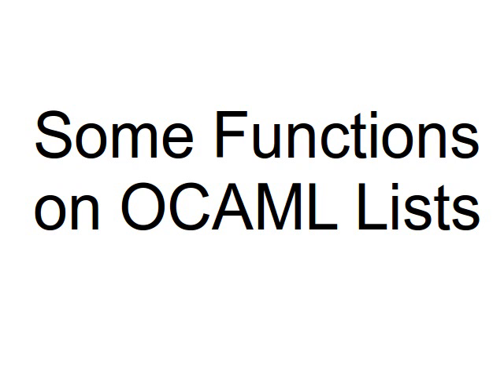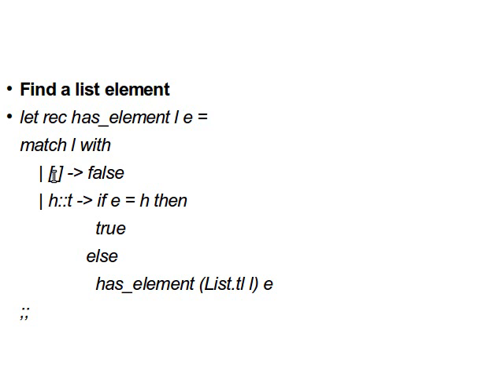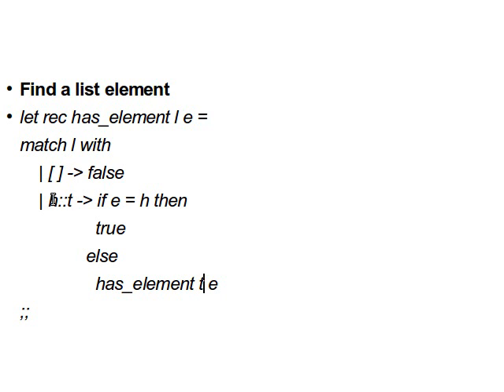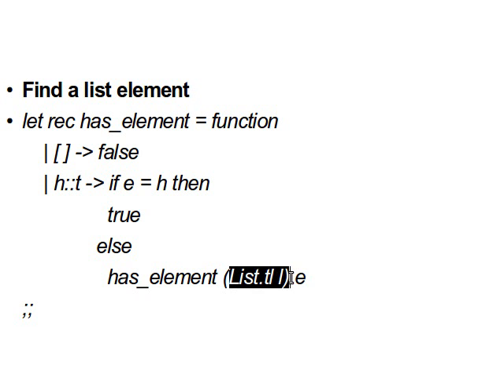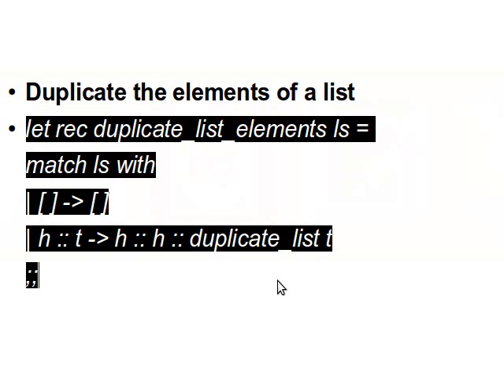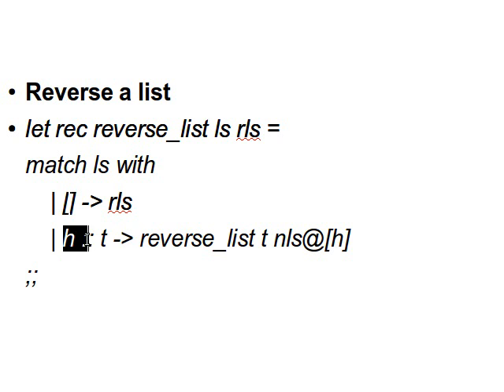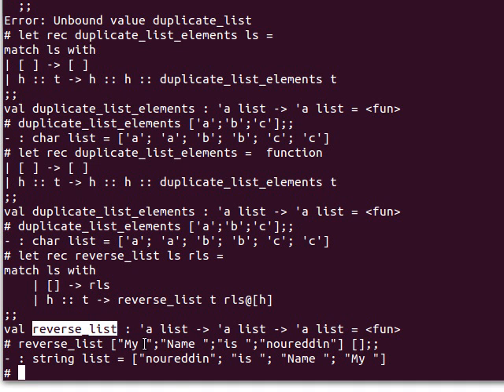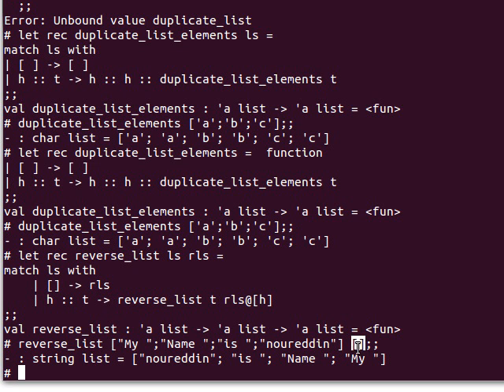OCAML Data Structures 2/13: OCAML Lists .. Functions on OCAML Lists